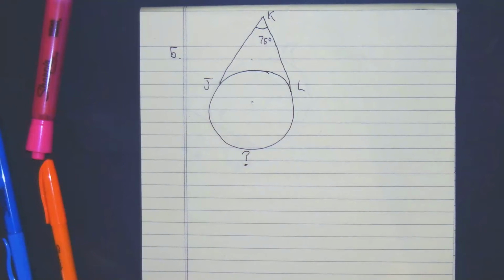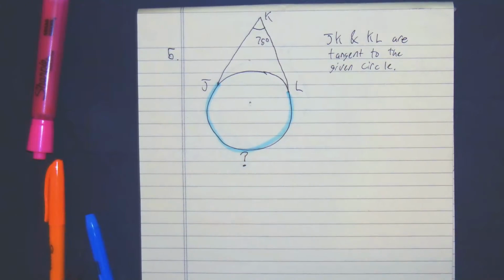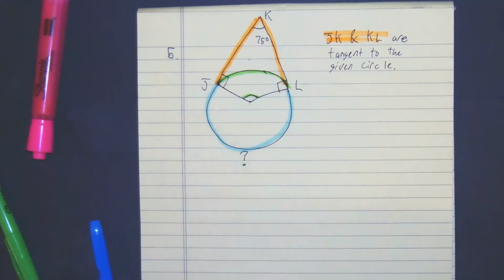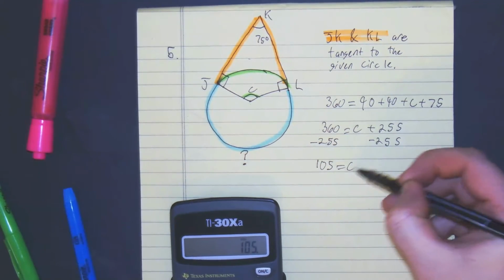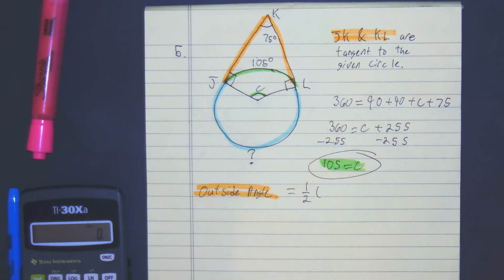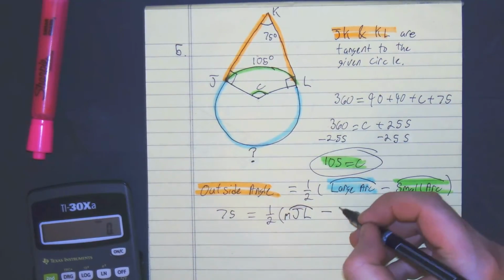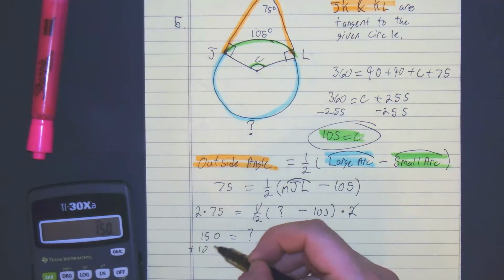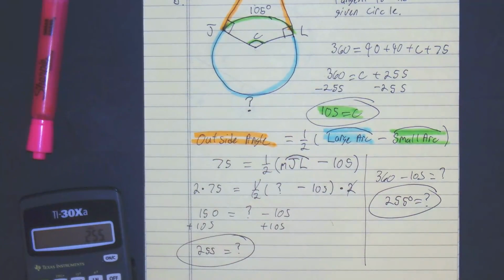Circle Study Guide 2 #5